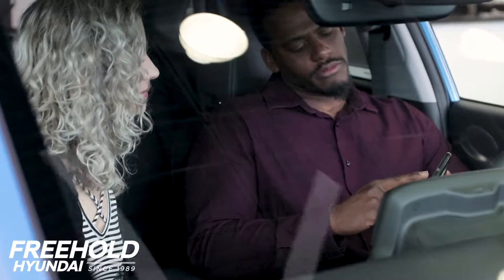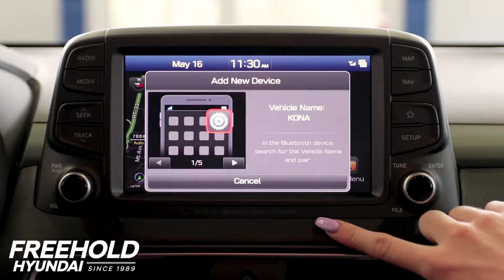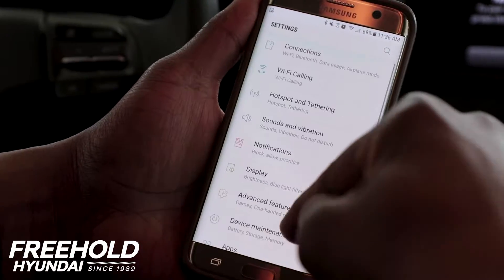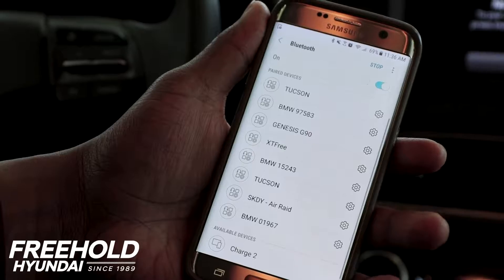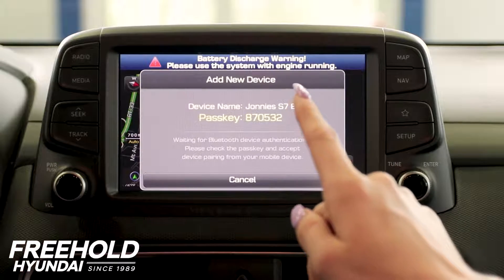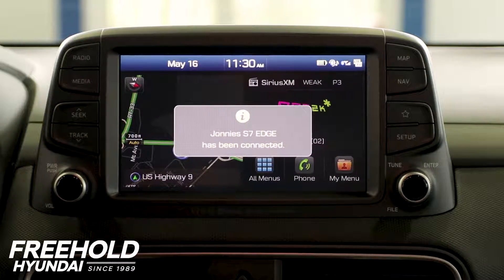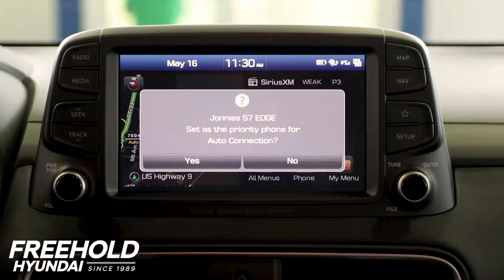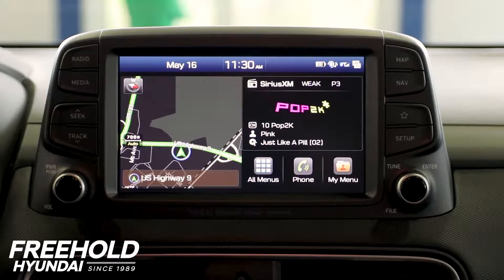MMR Associated - Hyundai Kona Bluetooth Tutorial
First to youtube with the Kona Bluetooth tutorial -- this video helped buyers associate the dealership with being helpful and well educated. This was a half day shoot.